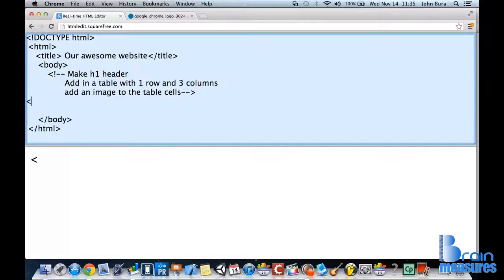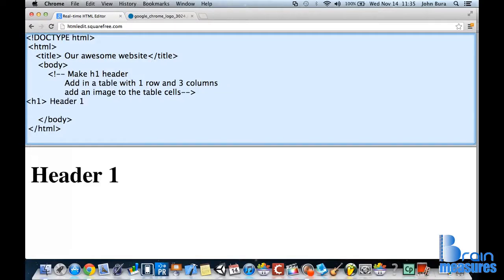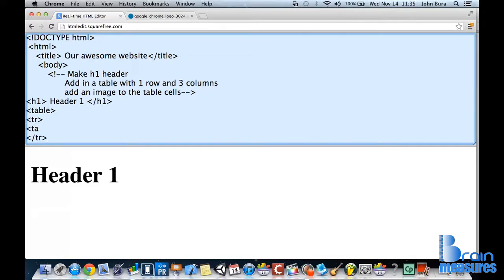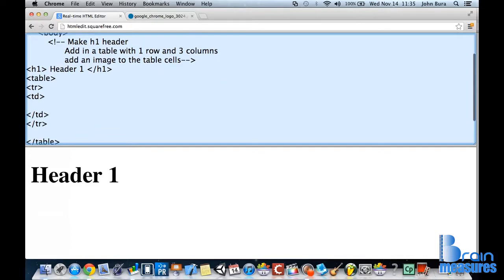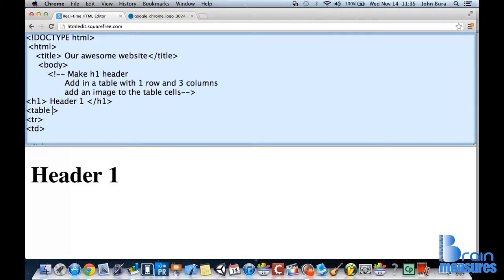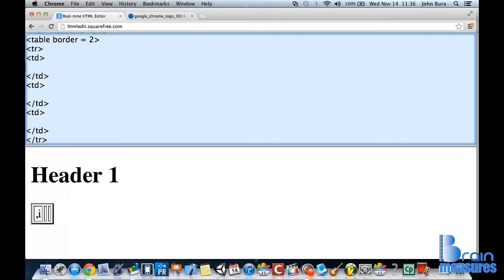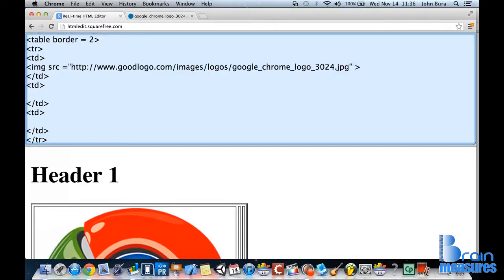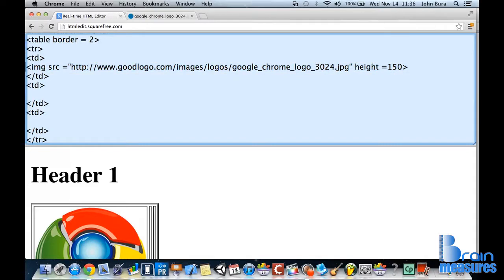Section 3 l Lecture 86 l Test 9 solution l HTML l CSS l JavaScript l Age 6+ l Beginners